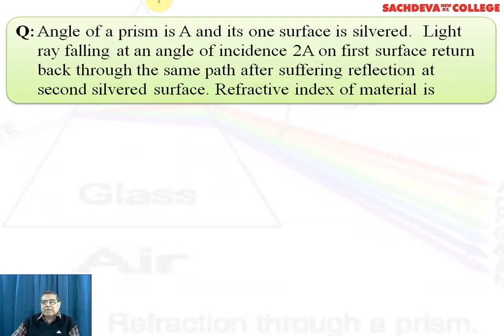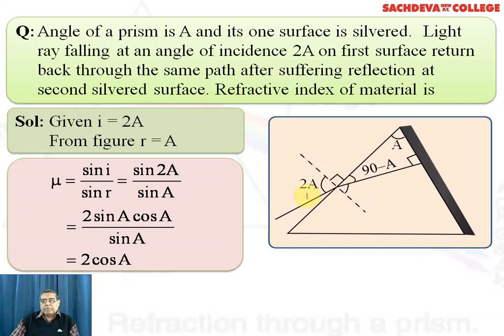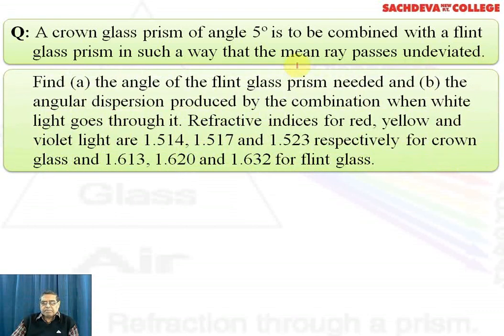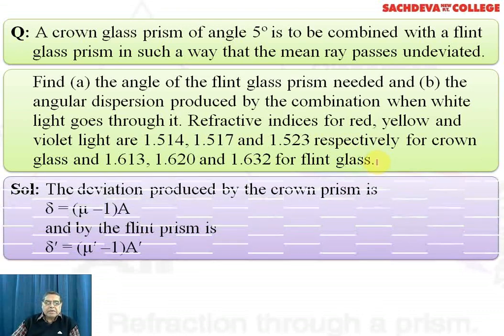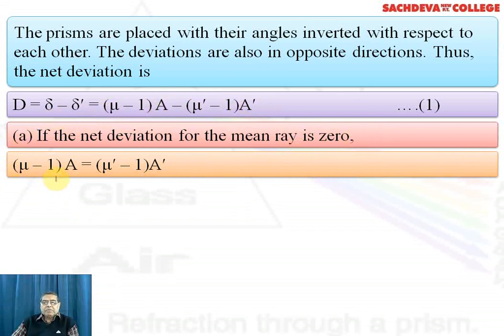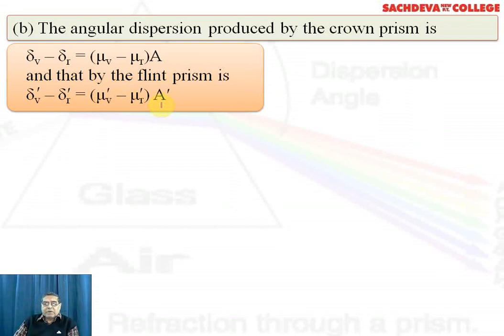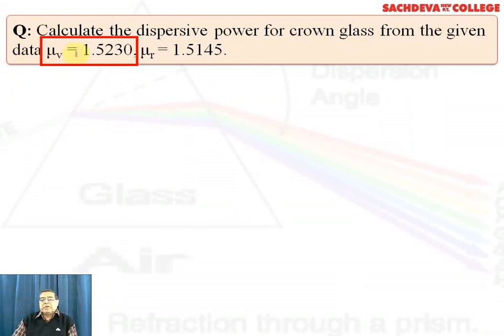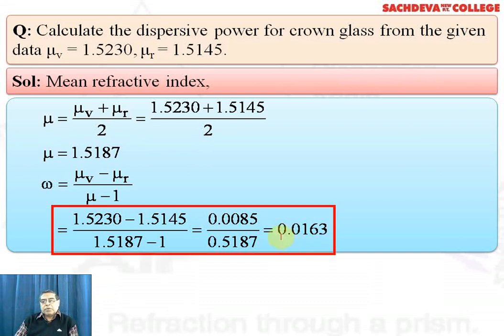Chapter - 10 Wave Optics - Lecture - 11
Prism and total internal reflection topic continued in this lecture

Class 12th